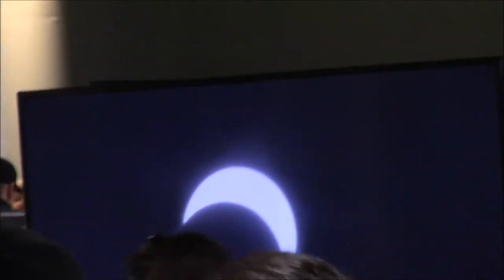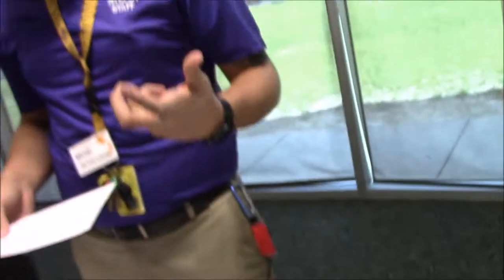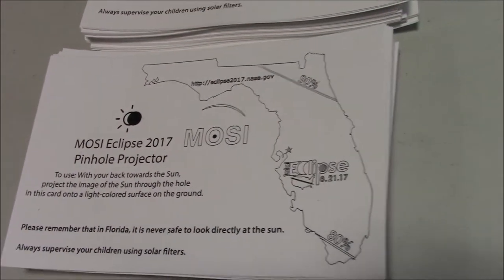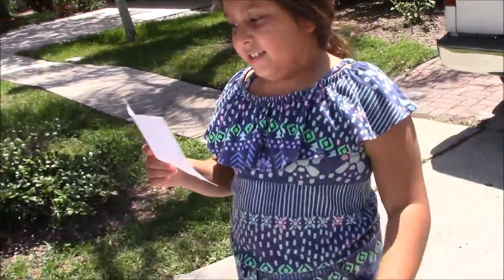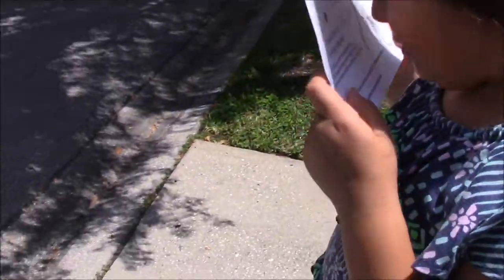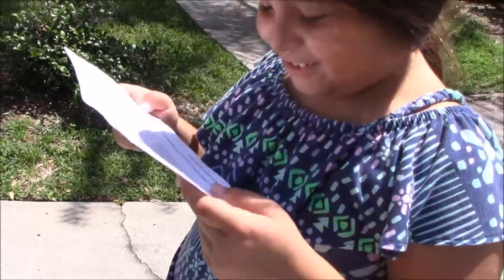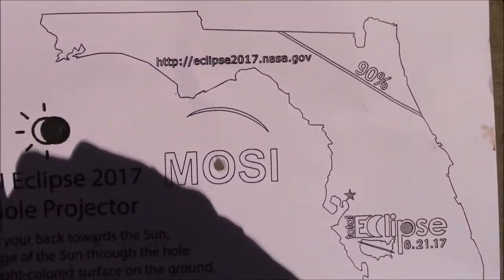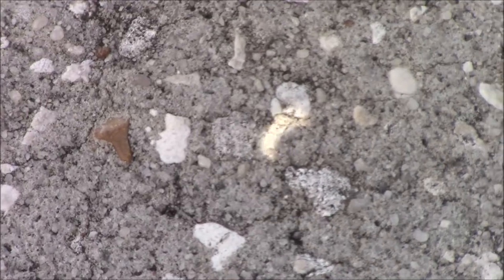Solar eclipse at Mosi with Madelline and Mommy 2017